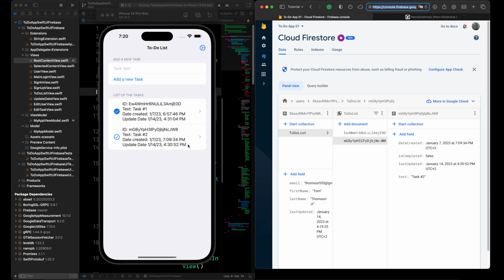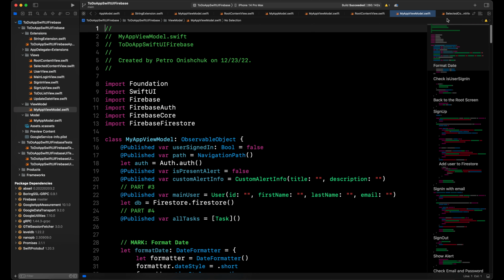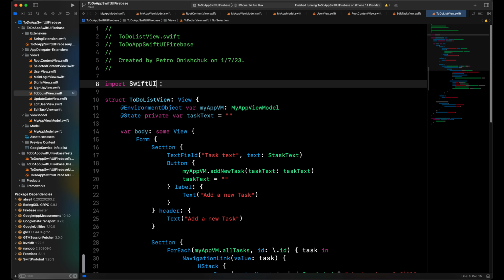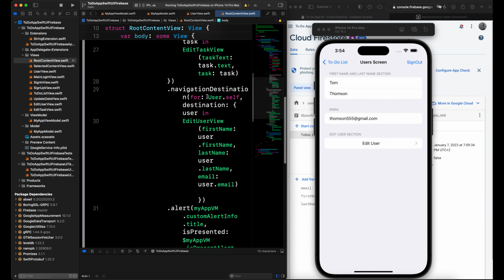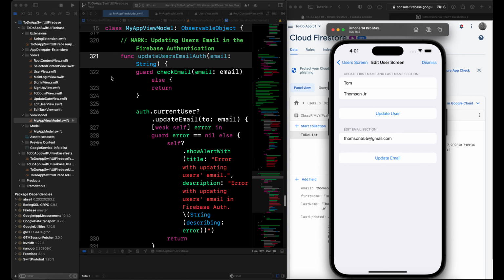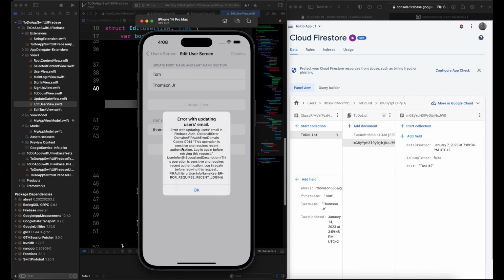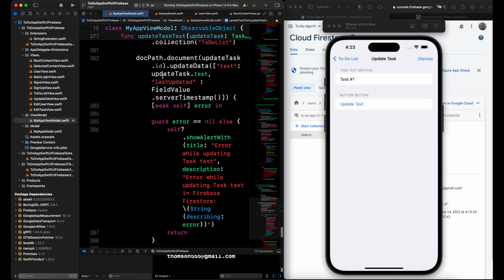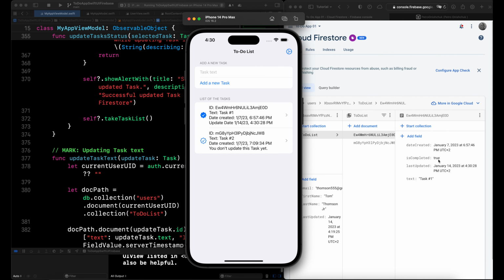PART #5 To-Do App SwiftUI & Firebase & Firestore & Updates data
- Update Data in Firebase Firestore
- Update Data in Firebase Authentication.

00:00 Start and Future App.
02:30 Update a MyAppViewModel first.
04:25 Explain the method in  ViewModel.
06:00 work with EditUserView & UserView.
07:00 Work with EditTaskView and To-DoListView.
08:00 Explain how to update User data.
19:00 Explain how to update a Tasks data.
24:00 End